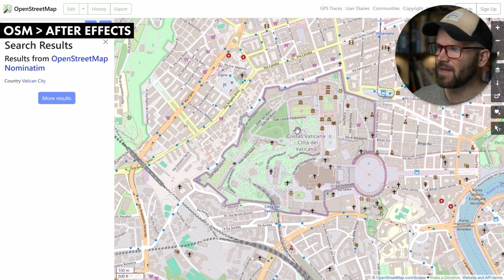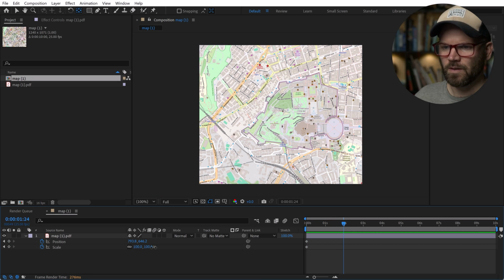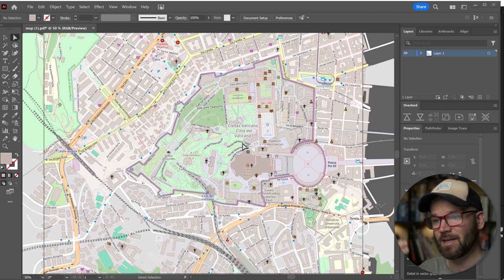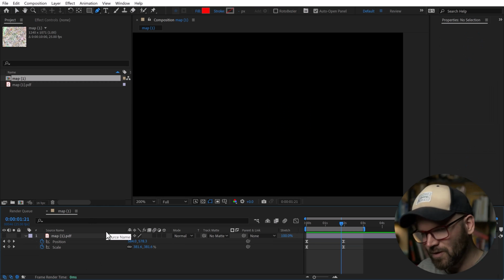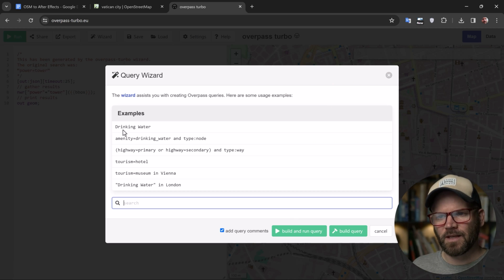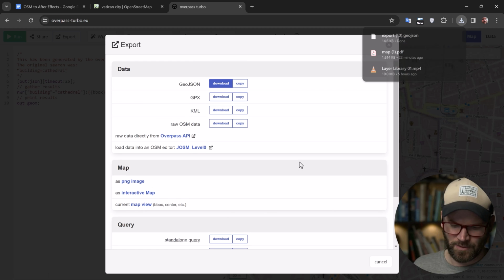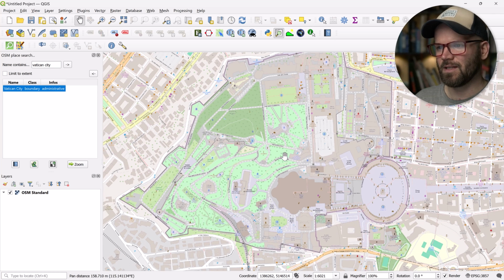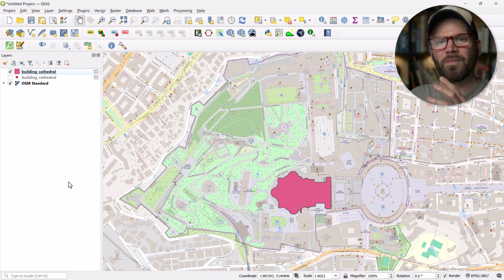OpenStreetMap ➡️ Adobe After Effects (4 Ways)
Here are four different ways to get OSM imagery and elements into Adobe After Effects.

0:00 Intro
1:02 Method 1 - OSM to After Effects
3:42 Method 2 - OSM to Illustrator to After Effects
5:36 Method 3 - Overpass Turbo to After Effects (with GEOlayers 3)
8:19 Method 4 - QGIS to After Effects (with GEOlayers 3)